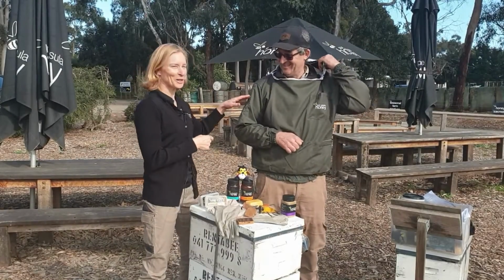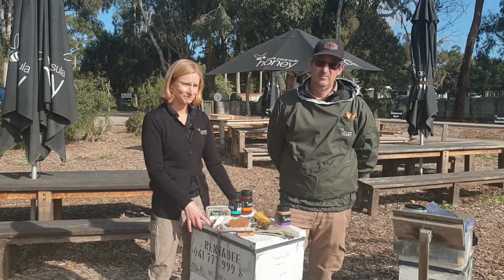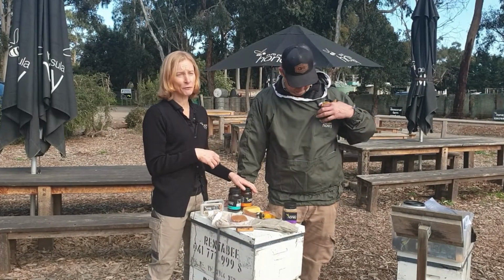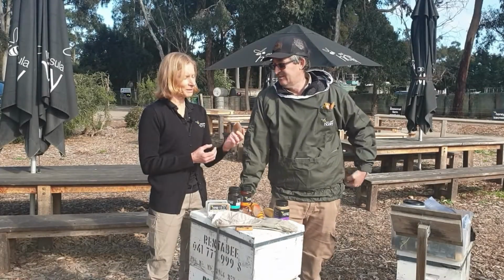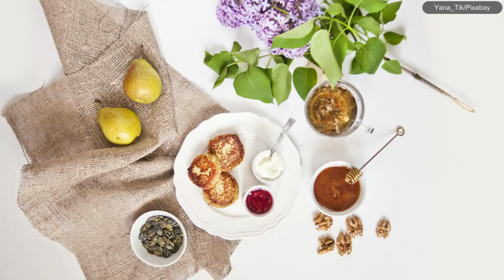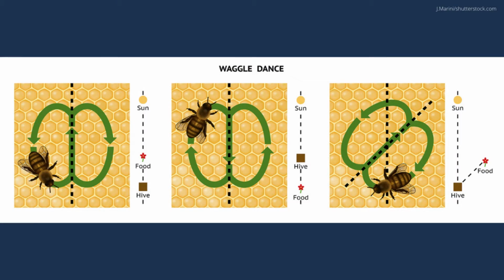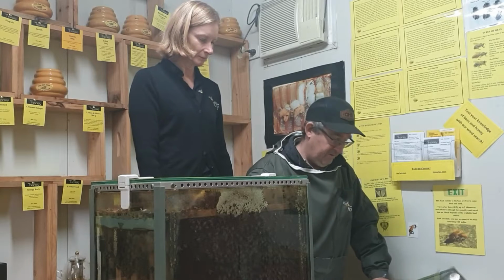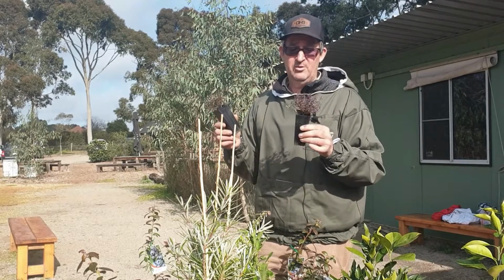All about Bees with Pure Peninsula Honey | Farms2Schools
In this video, Mornington Peninsula based apiarists Pure Peninsula Honey tell us all about the life of bees and how honey is made.

This video was produced as part of the Farms2Schools program.